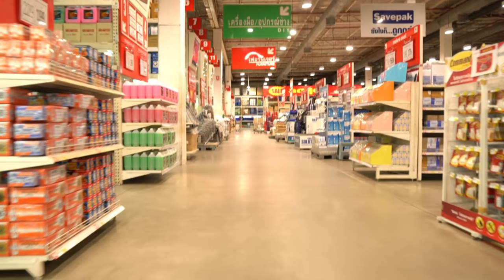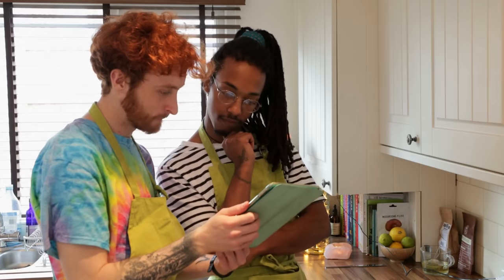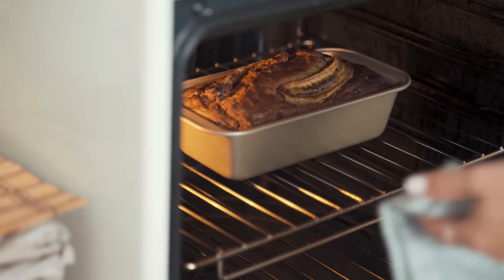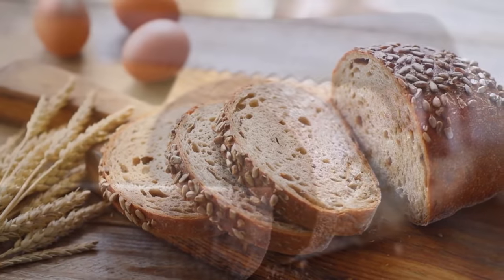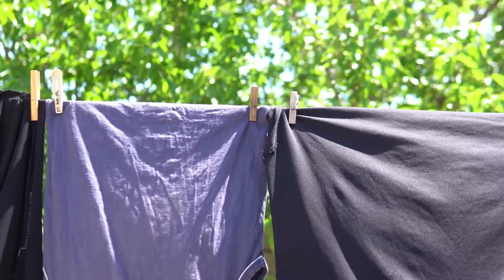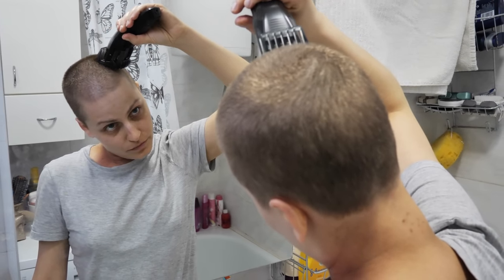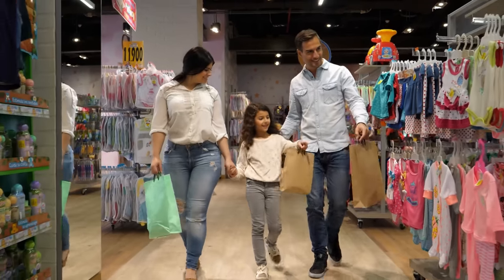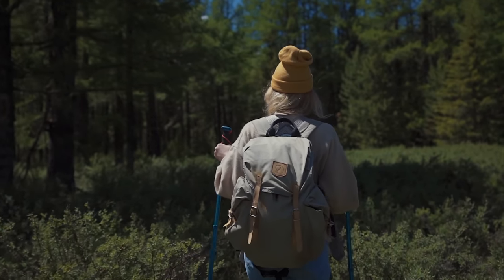49 Old Fashioned Frugal Living Tips To Try Today| Financial Education|save money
49 Old Fashioned Frugal Living Tips To Try Today:
Here are 49 traditional Frugal Living tips you might want to try today

Welcome to Wedo Finance!